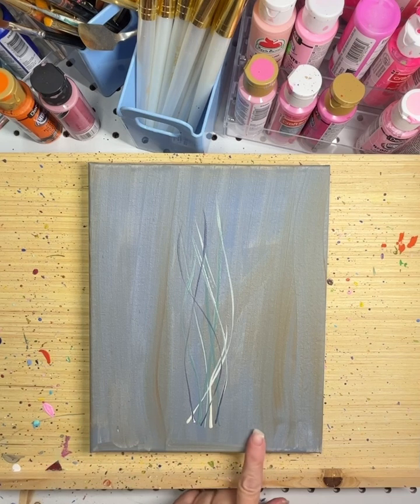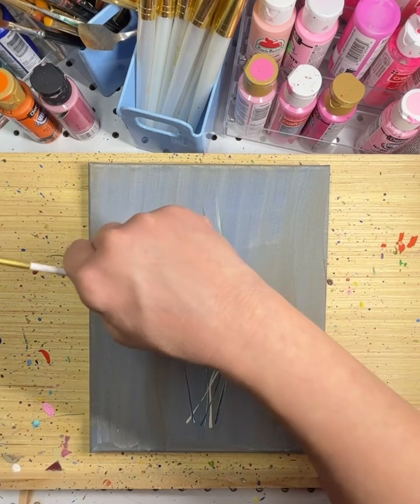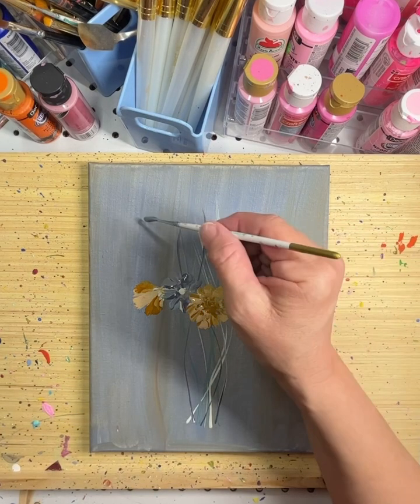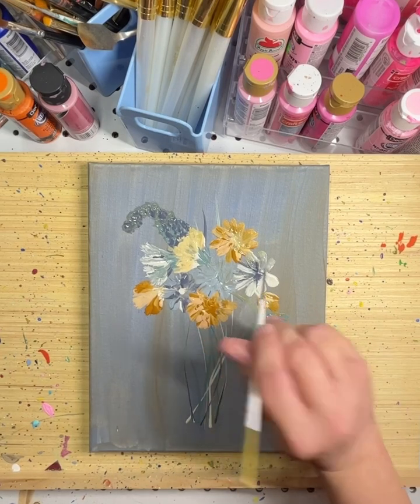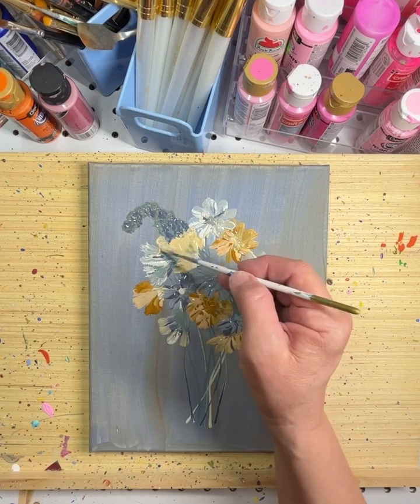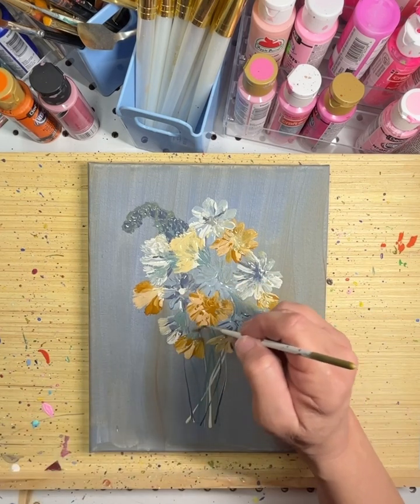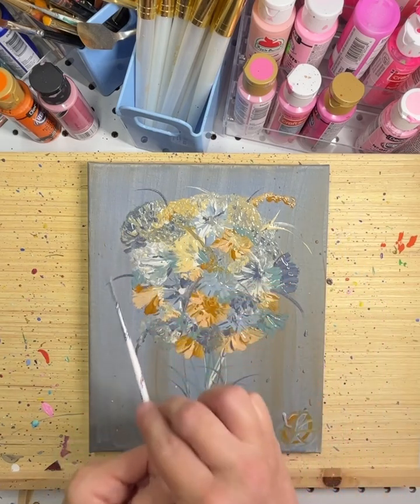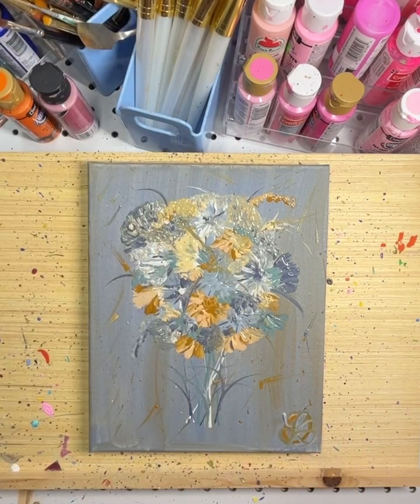Follow us on our autism journey as I paint Moody Metals and I talk about having hemihypertrophy